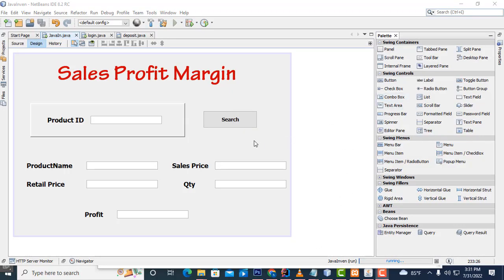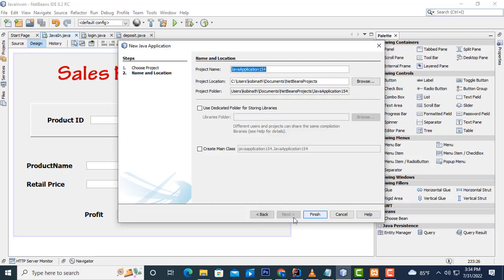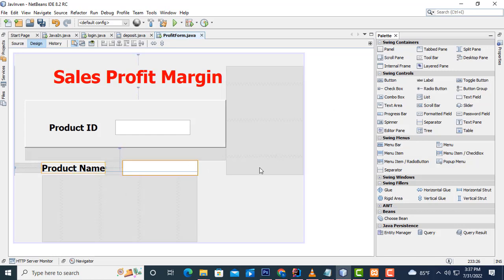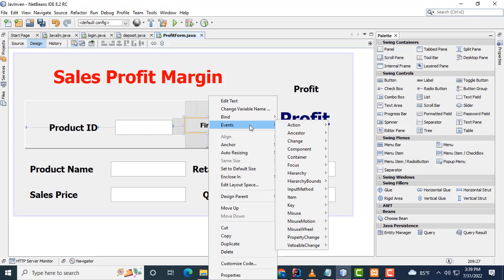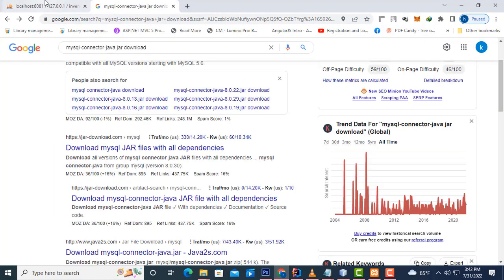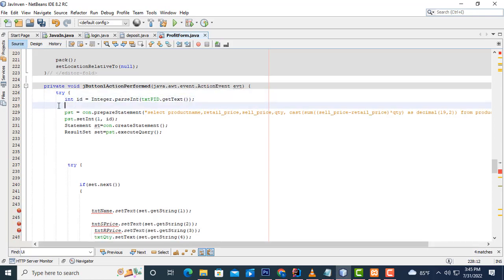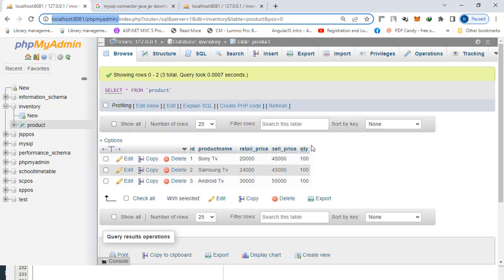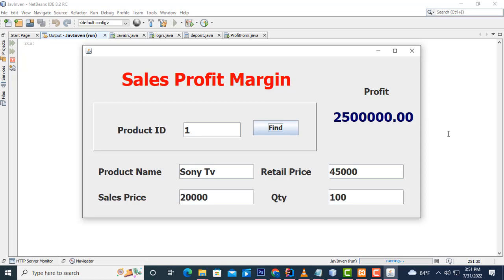Sales Profit Margin Calculation Java Mysql Project